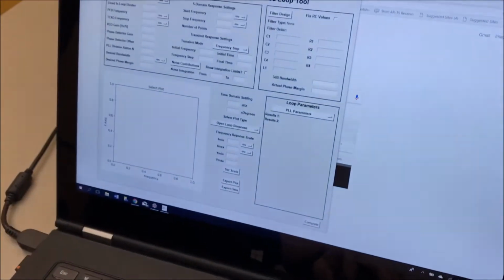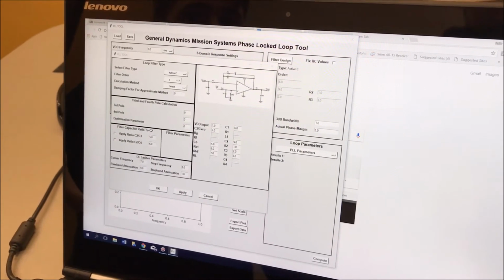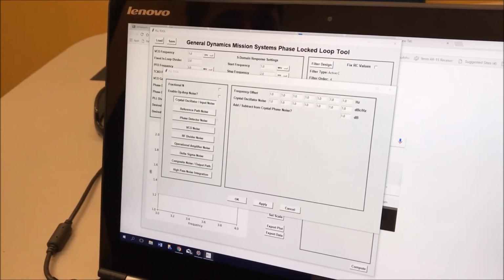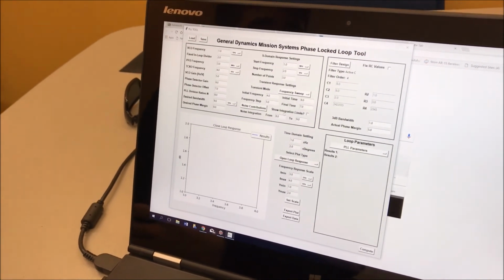Senior Design Progress Report 3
Team 29: Group Members: Eric Roden, Timothy Joyce, Huber Basurto